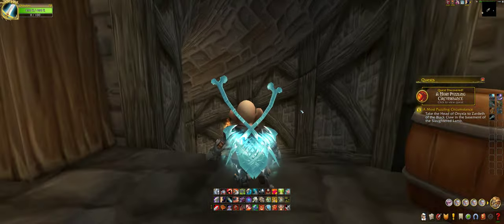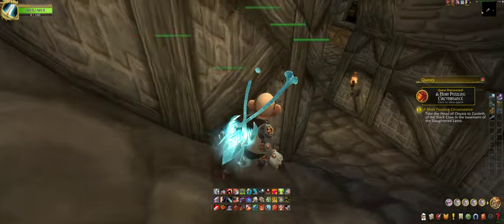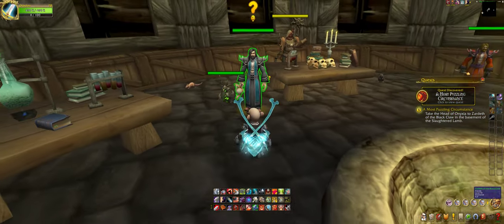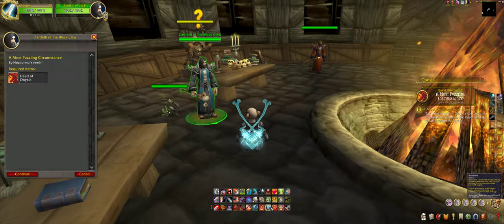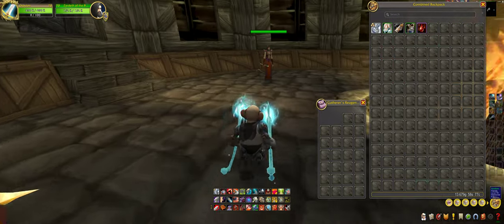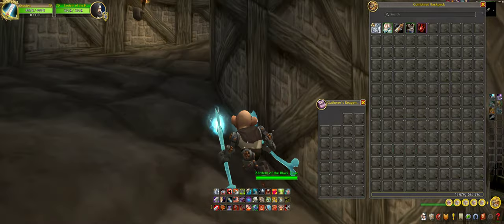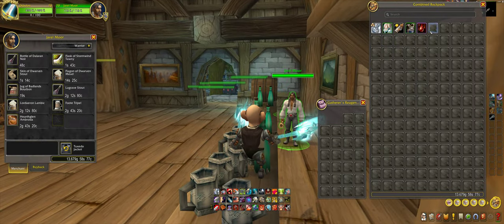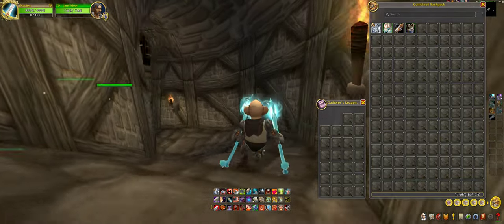World Of Warcraft | How To Turn in the Head Of Onyxia Quest In Wow (for new players)